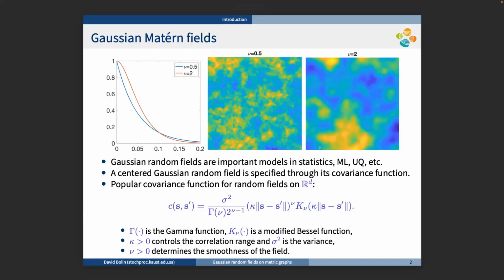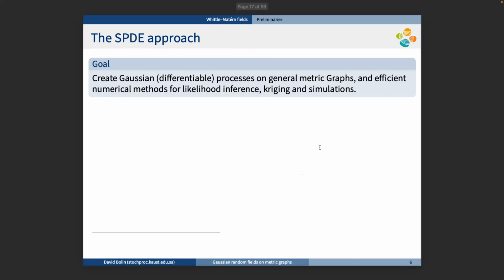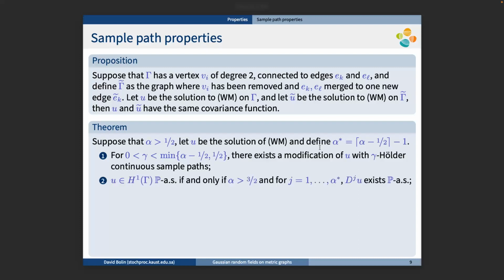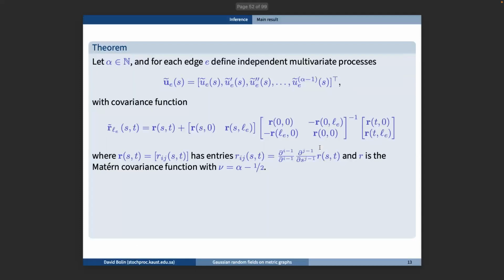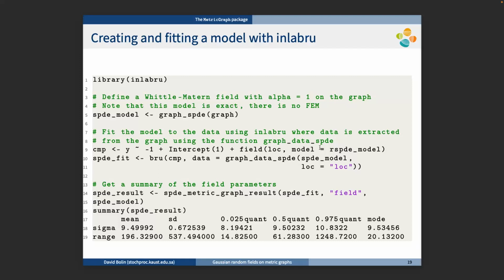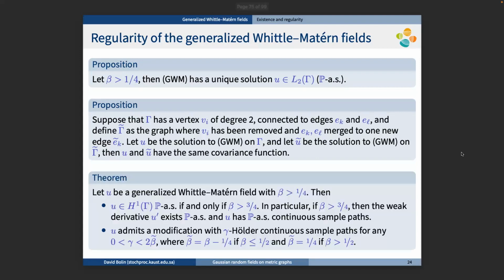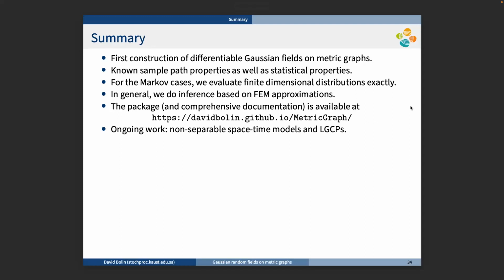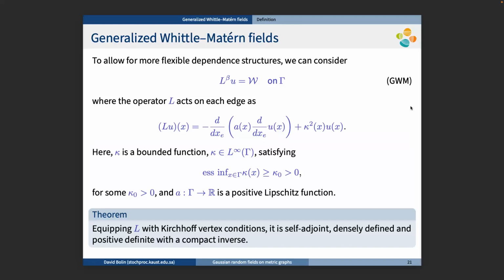David Bolin's talk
Regularity and numerical approximation of Gaussian random fields on
compact metric graphs

Abstract:
"We define a new class of Gaussian processes on compact metric graphs
such as street or river networks. The proposed models, the generalized
Whittle--Mat\'ern fields, are defined via a fractional stochastic
differential equation $L^\beta u = f$ posed on a compact metric graph
$\Gamma$ is considered, where \beta larger than 1/4 and $L = \kappa -
\frac{d}{dx}(H\frac{d}{dx})$ is a second-order elliptic operator
equipped with certain vertex conditions and sufficiently smooth and
positive coefficients $\kappa,H$.

Existence of the processes, as well as some of their main properties,
such as sample path regularity are derived. The model class in
particular contains differentiable processes. To the best of our
knowledge, this is the first construction of a differentiable Gaussian
process on general compact metric graphs.

We propose a numerical solution based on a finite element
approximation combined with a rational approximation of the fractional
power $L^{-\beta}$. For the resulting approximation, the strong mean
squared error as well as the $L_2(\Gamma\times \Gamma)$-error of the
covariance function of the solution are analyzed. Explicit rates of
convergences are derived for all cases. Numerical experiments for the
example ${L = \kappa^2 - \Delta, positive \kappa}$ are performed to
illustrate the theoretical results."